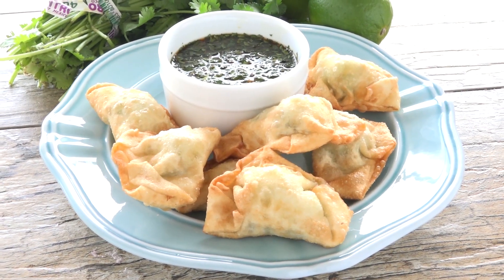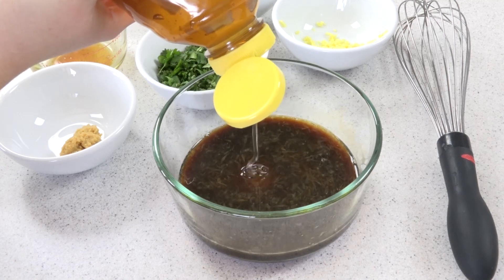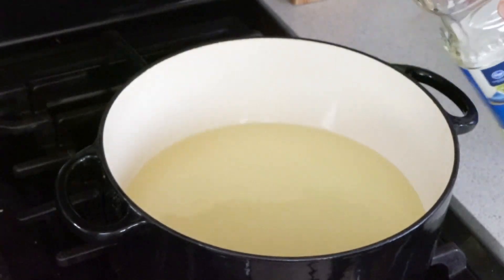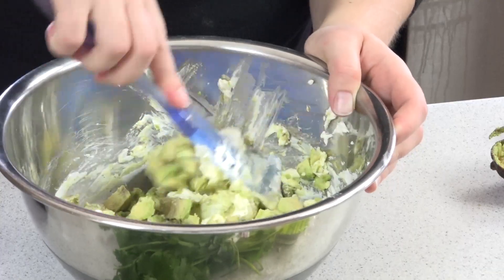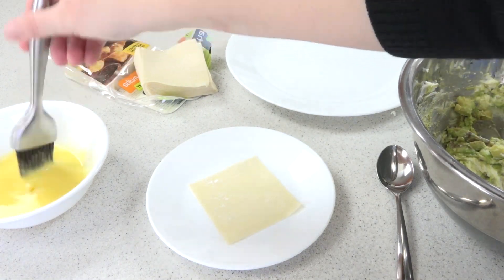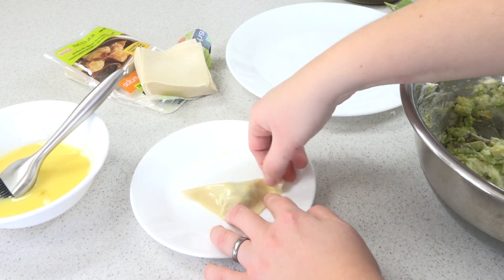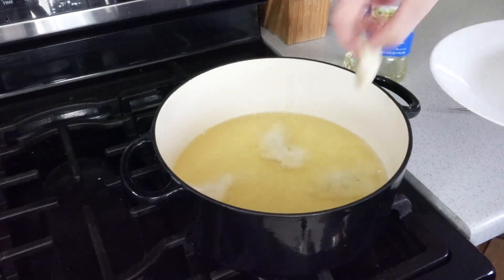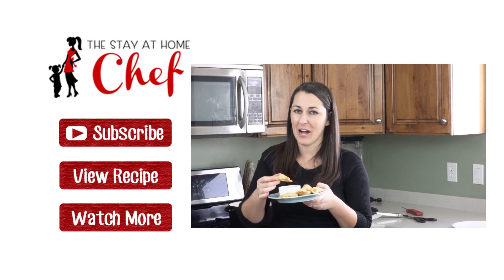How to Make Cream Cheese and Avocado Wontons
Cream Cheese and Avocado Wontons are made from scratch and fried. Serve them up with a side of cilantro-lime dipping sauce for a tasty party appetizer or game day food.

✅Ingredients

CILANTRO LIME DIPPING SAUCE:
• 1/2 cup soy sauce
• 2 tsp fresh ginger, minced
• 2 cloves garlic, minced
• 2 tablespoons rice vinegar
• 2 tablespoons honey
• 1/3 cup chopped fresh cilantro
• 2 limes, juiced

WONTONS:
• 2 cups vegetable oil (for frying)
• 1 package cream cheese (12 oz)
• 2 ripe avocados, peeled, seed removed, and diced
• 1 package won ton wrappers
• 1 egg + 1 tablespoon water, lightly beaten

✅Instructions

00:00:07 - How to make cilantro lime dipping sauce
00:00:53 - How to make cream cheese avocado wontons

1️⃣ 00:00:53 - Heat vegetable oil in a medium saucepan over medium heat until it reaches 350 degrees. Monitor the temperature of the oil and adjust the heat source to maintain the temperature.

2️⃣ 00:00:58 - While oil heats up, whip the cream cheese with a hand mixer until fluffy and smooth. Add in the diced avocado and gently fold in with a spoon.

3️⃣ 00:01:21 - In a small bowl, whisk together egg and water to create an egg wash.

4️⃣ 00:01:34 - Lightly brush both sides of the wonton wrapper with the egg wash. Put about 1 teaspoon of the avocado cream cheese filling in the center of each wonton. Fold the wontons by bringing opposite corners together into the center, and repeat with the remaining corners. Pinch shut and be sure to remove any air pockets.

5️⃣ 00:02:27 - Working in small batches, fry wontons in the hot oil until golden brown, about one to two minutes. Using a slotted spoon, remove the golden brown wontons from the oil and put on paper towels to drain. Serve hot.

1️⃣ 00:00:07 - In a medium bowl, whisk together soy sauce, rice vinegar, lime juice, honey, ginger, and garlic. Stir in cilantro. Serve with hot wontons for dipping.

FACEBOOK: The Stay At Home Chef
PINTEREST: The Stay At Home Chef